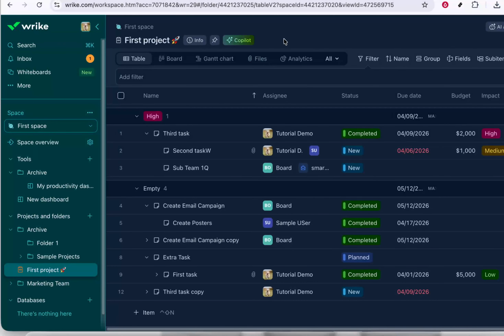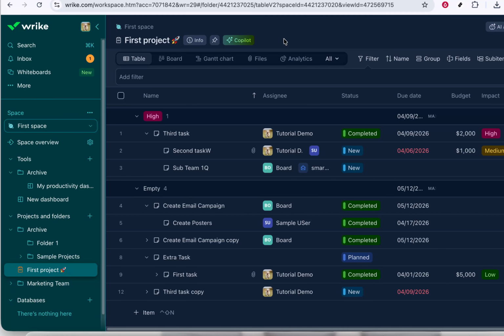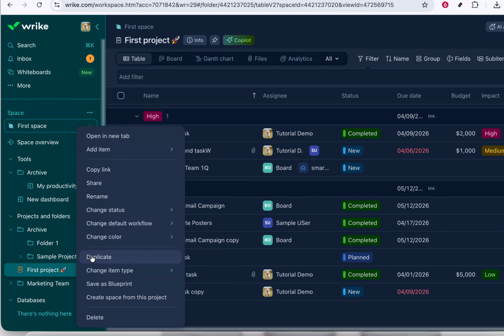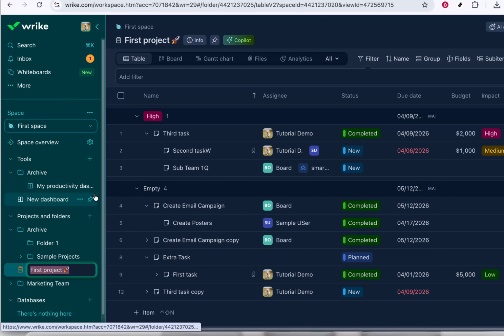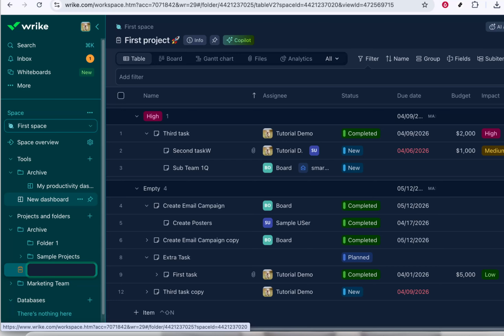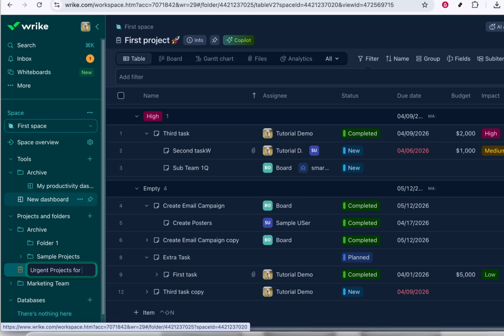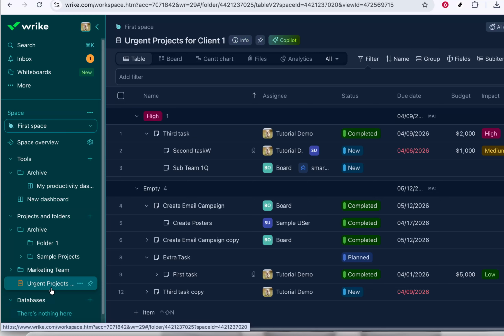How to Change Project Name in Wrike | Quick Guide 2026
Today we cover how to change a project name in Wrike quickly and easily so you can keep your projects organized and up to date.